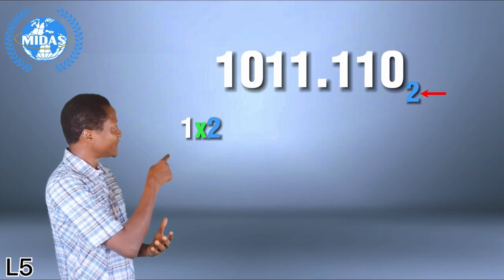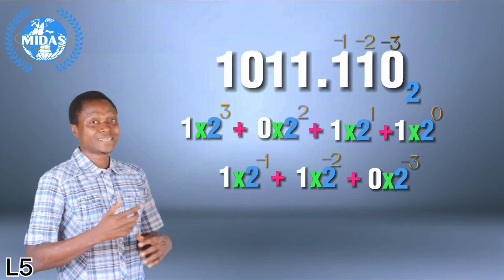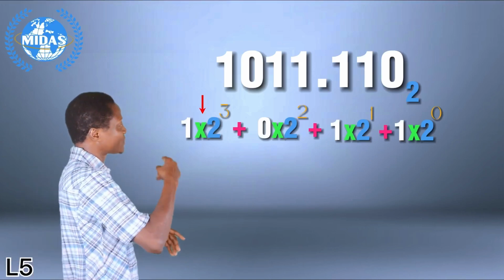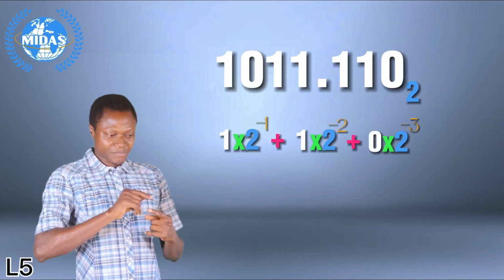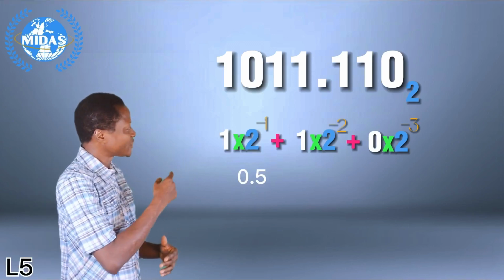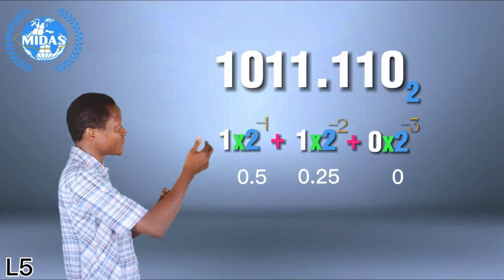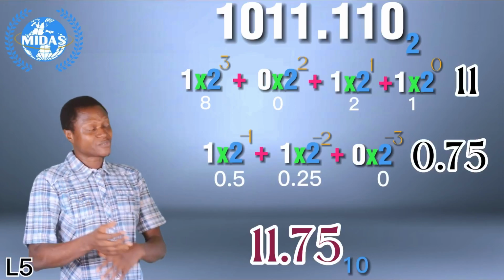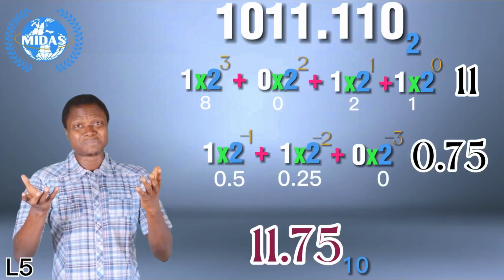Math Lesson 5 - Number Base System (Part 5)